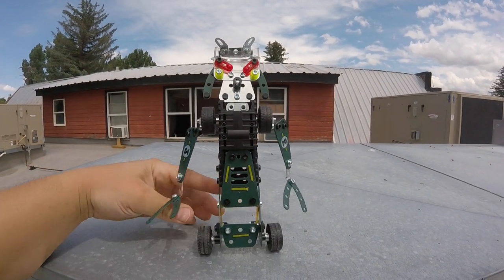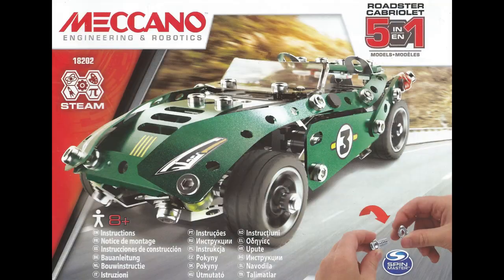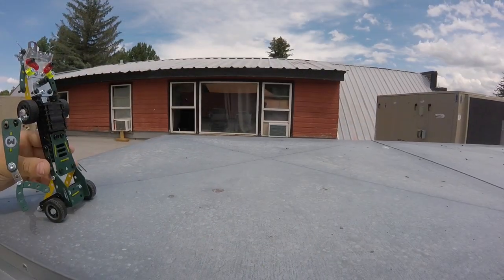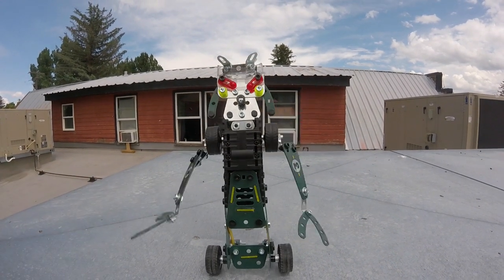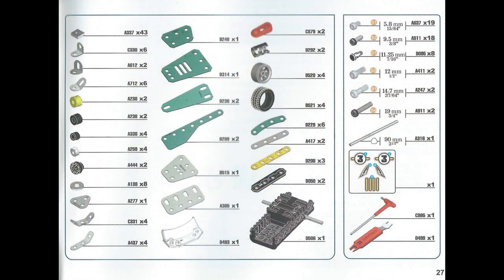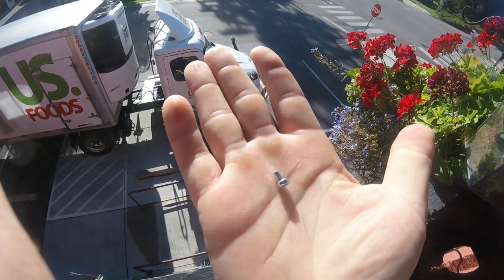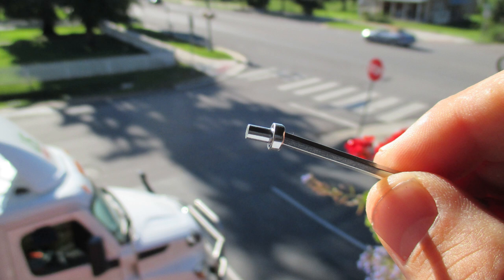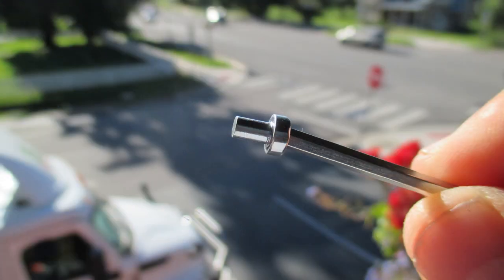Meccano Robot - "Rasta Radman"